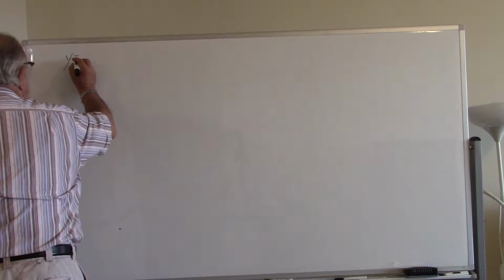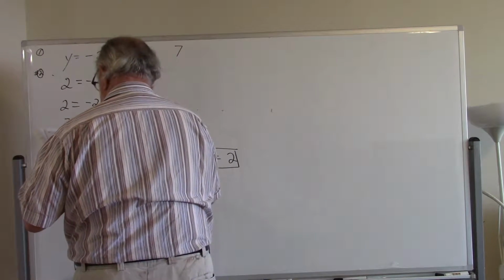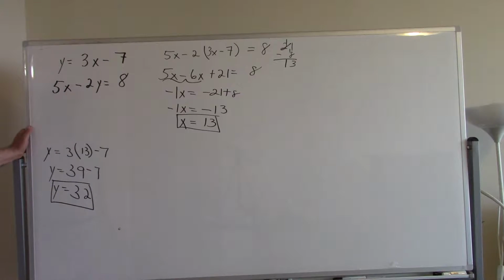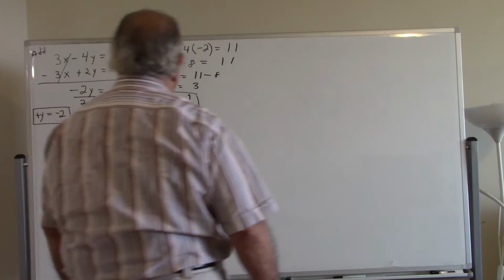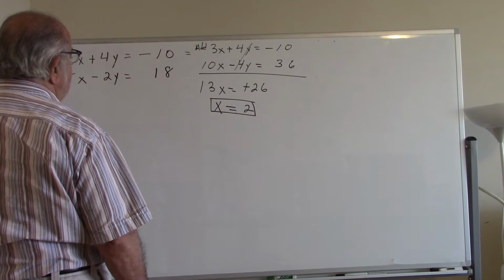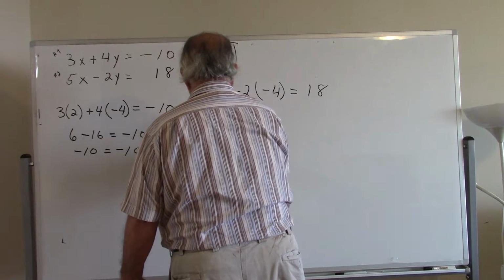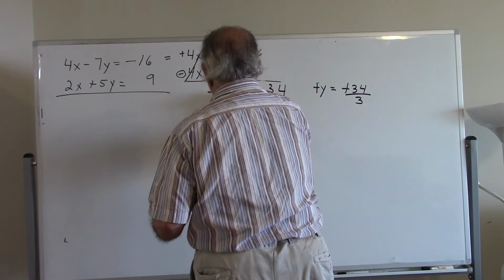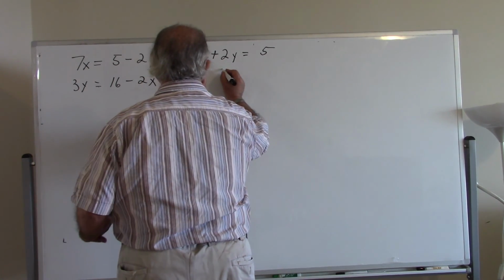howard cohn algebra solving equations with two unknown